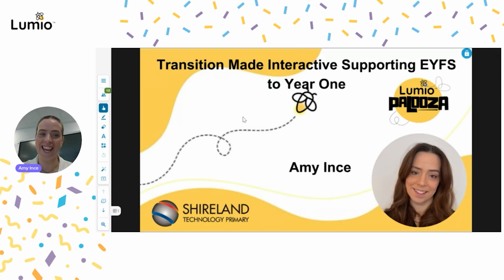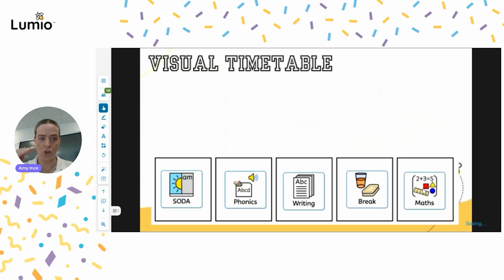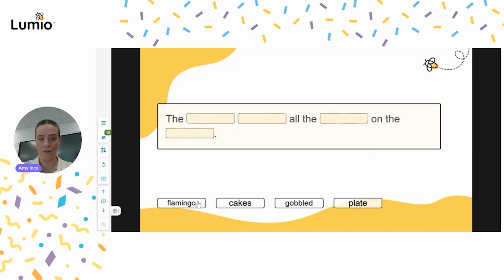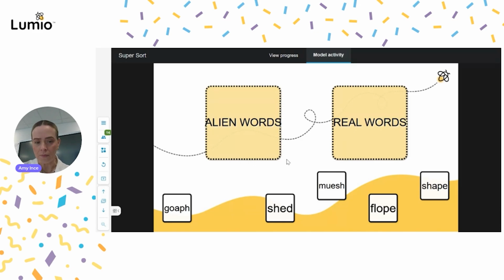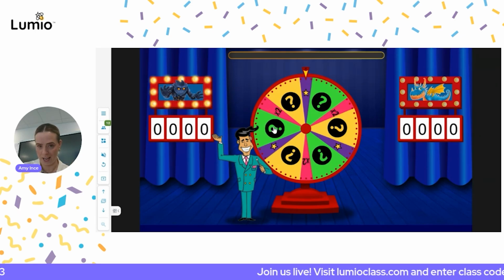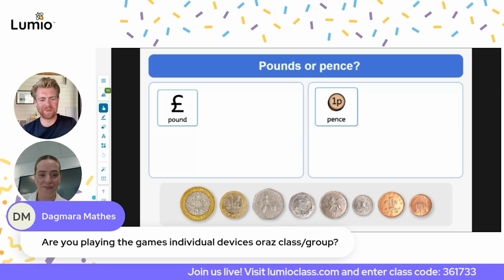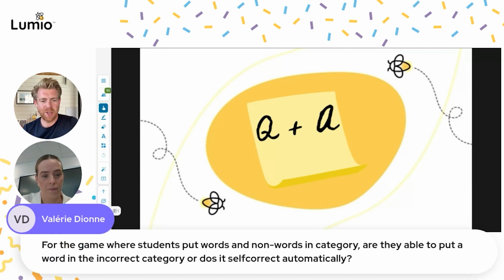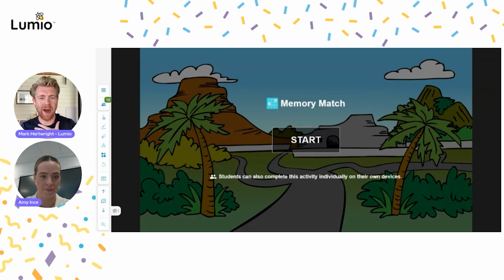Transition made interactive Supporting EYFS to Year One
This session explores how Lumio supports children transitioning from EYFS into the expectations of Year 1. Through real classroom examples, it shows how familiar routines, visuals and interactivity reduce anxiety, build independence and sustain engagement. It demonstrates how EYFS approaches—oral rehearsal, exploration and pupil voice—are adapted in Year 1, particularly supporting SEND and EAL pupils

Presented by Amy Ince, Year 1 Teacher/Phonics Lead, West Midlands, United Kingdom